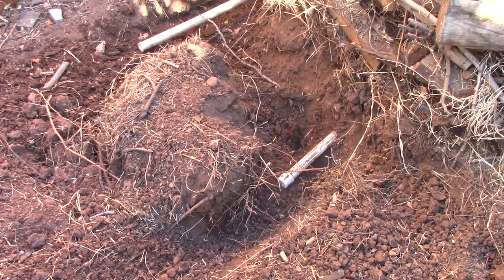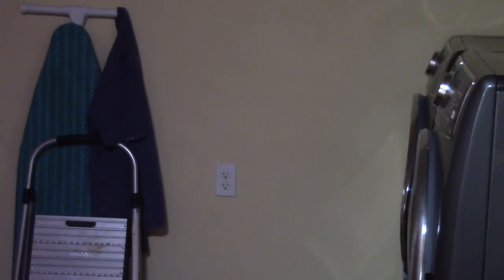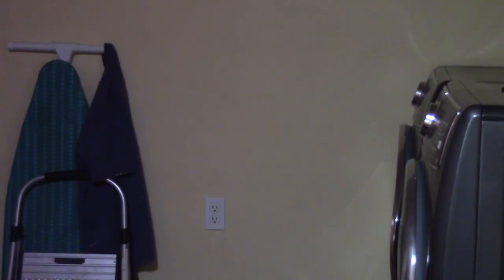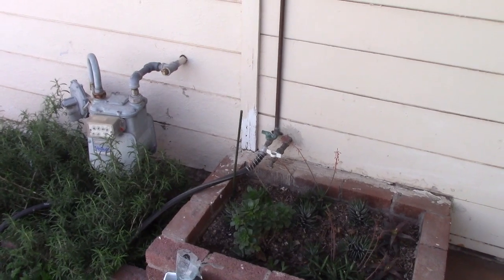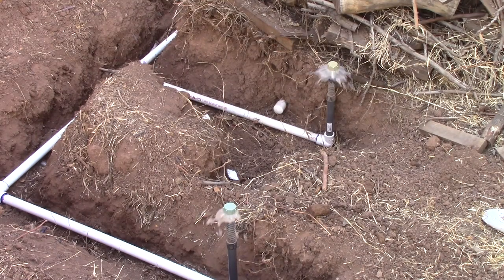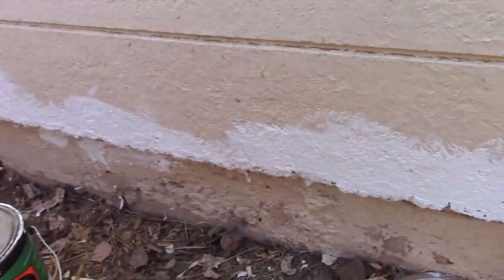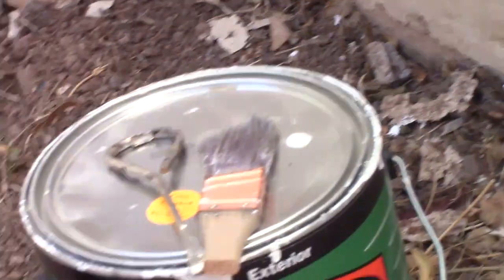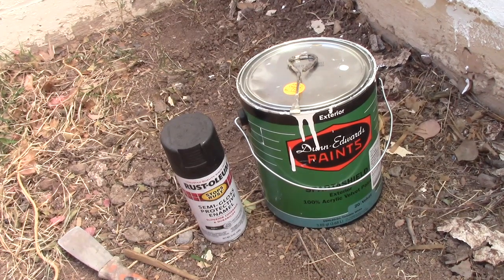Continued work on landscaping and stucco preparation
I continued work on replacing the soil in our back yard, which has too much clay.  For the next few months, I would haul dirt to the dump and replace it with dirt that has significantly more mulch.  I also began to work on various tasks, to get the house ready to be stuccoed, later this fall.